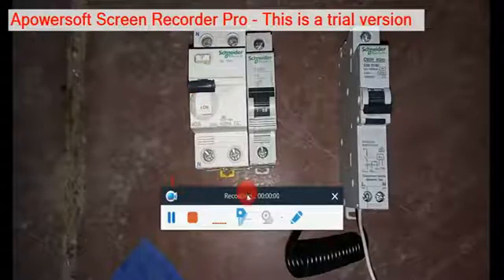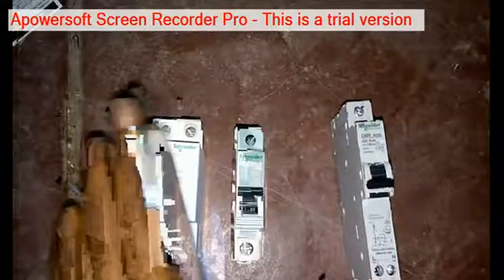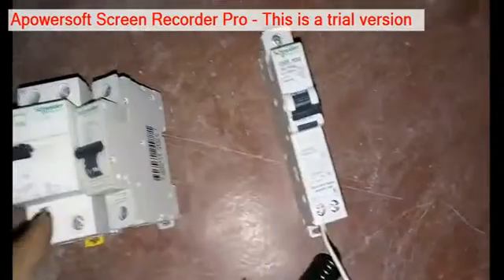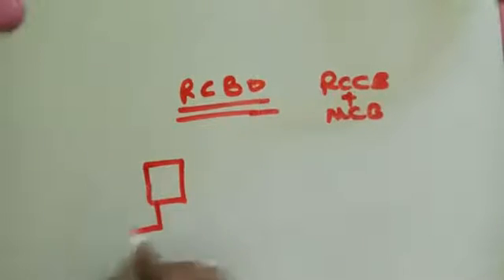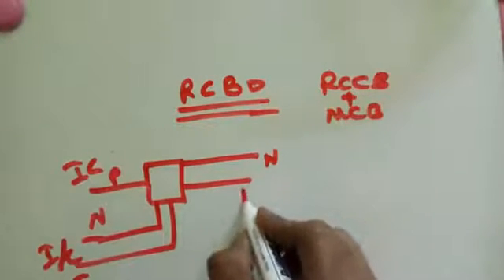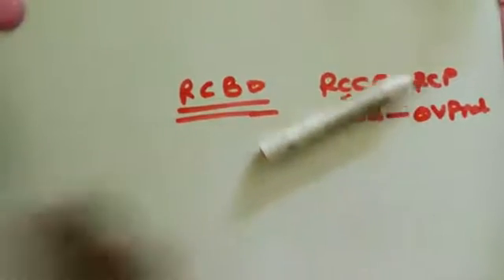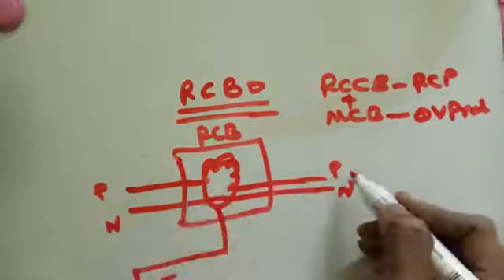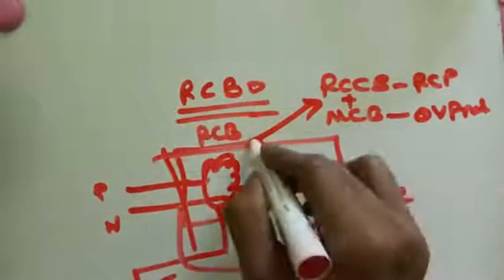rcbo wiring/rcbo working /rcbo wiring diagram/rcbo application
rcbo electrical symbol
rcbo electrical wiki
rcbo electrical terms
rcbo electrical pdf
rcbo in electrical
rcbo abbreviation electrical
rcbo electrical definition
what is rcbo in electrical
meaning of rcbo in electricalrcbo installation,
rcbo working,
rcbo breaker,
rcbo testing,
rcbo connection,
rcbo wiring,
rcbo explained,
rcbo schneider,
rcbo vs mcb
full form of rcbo in electrical
rcbo electrical protection
rcbo electric shower
what does rcbo mean in electrical terms